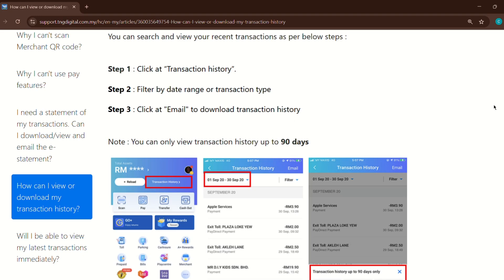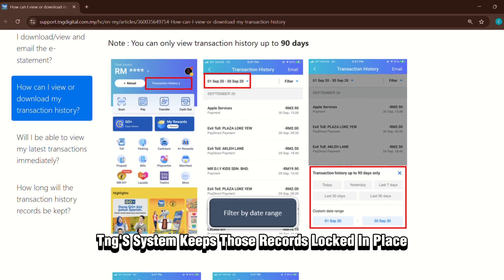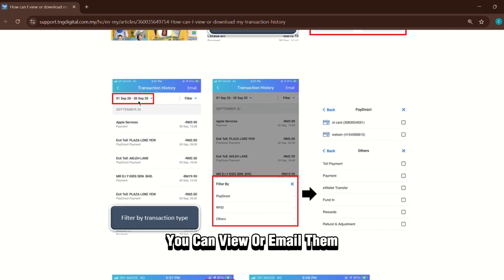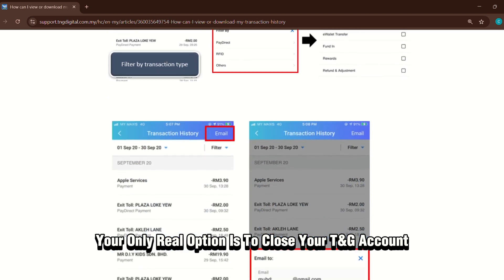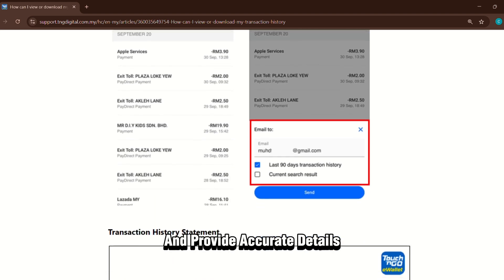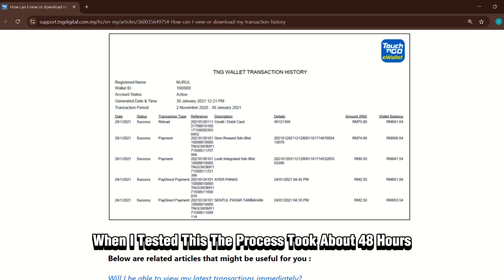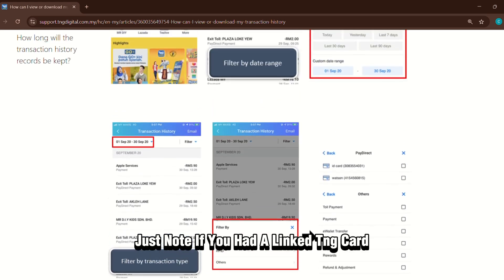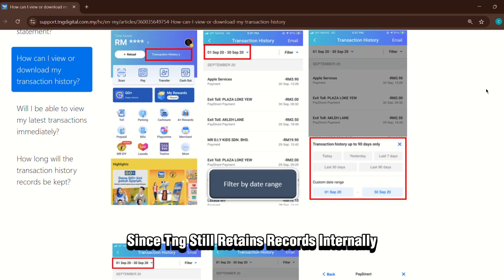NEW! HOW TO DELETE TNG EWALLET TRANSACTION HISTORY IN 2026!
Welcome to our comprehensive tutorial on **how to delete TNG eWallet transaction history**! In this video, we’ll guide you through the simple steps to manage your transaction records effectively. Whether you want to keep your financial information private or simply declutter your eWallet, we've got you covered!

**Step-by-Step Guide:**

CHAPTERS:
0:00 INTRO
0:03 TUTORIAL